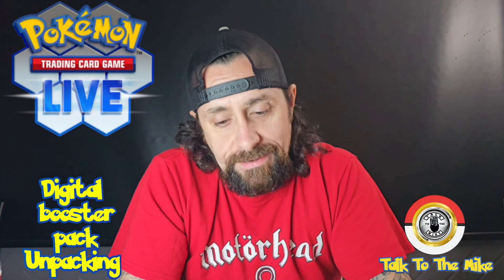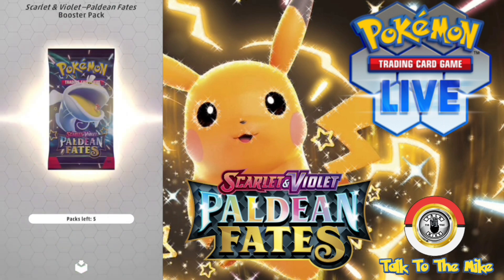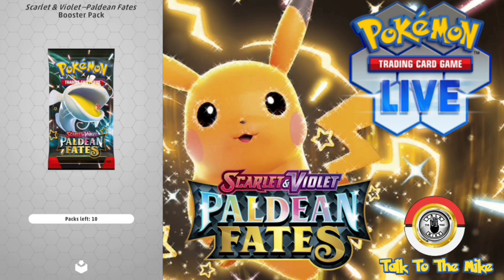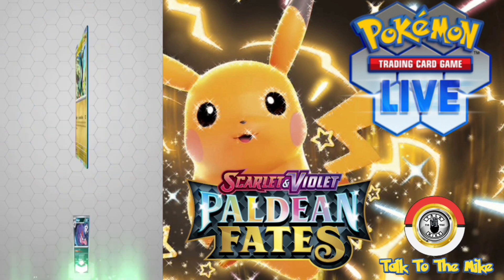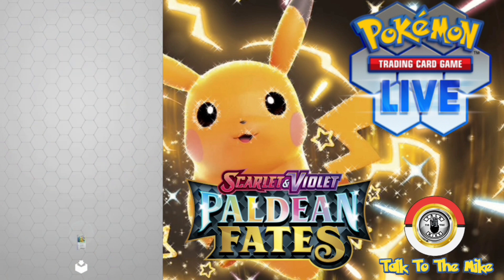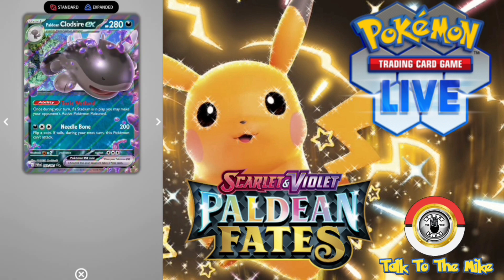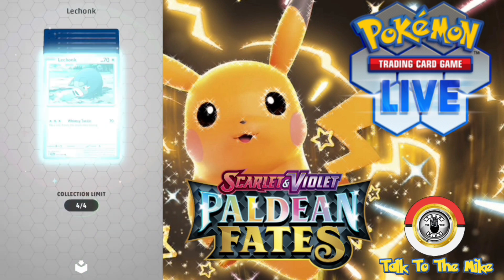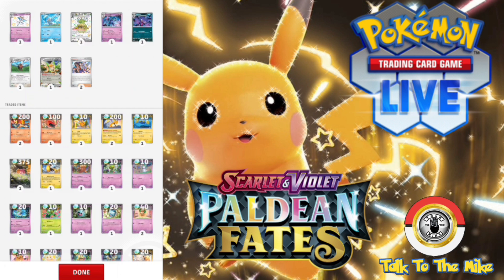Pokémon tcg digital Unpacking Episode 17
Episode 17 continues my Paldean fates band wagon! what will I get check it out